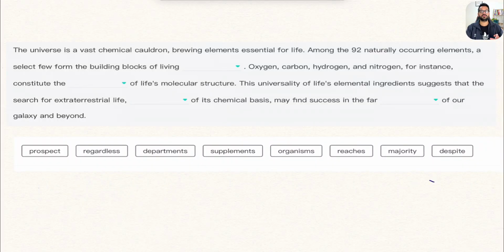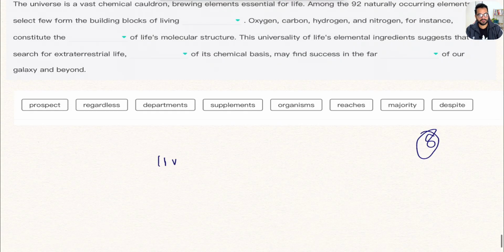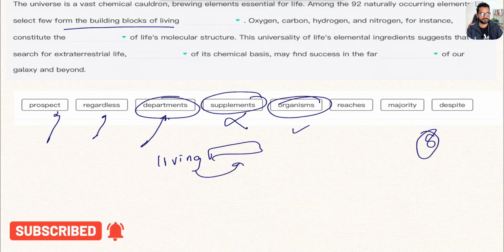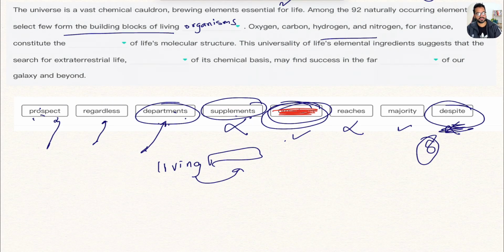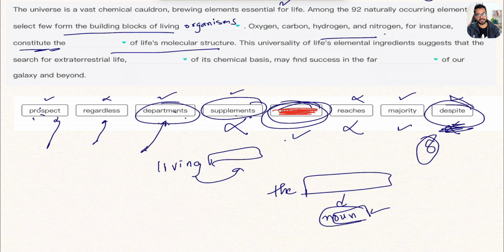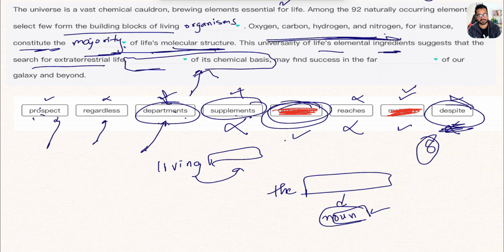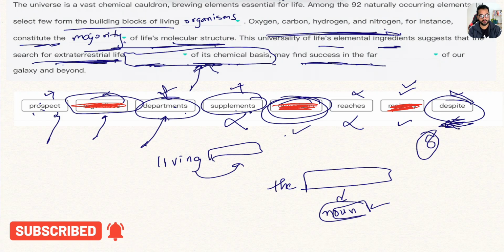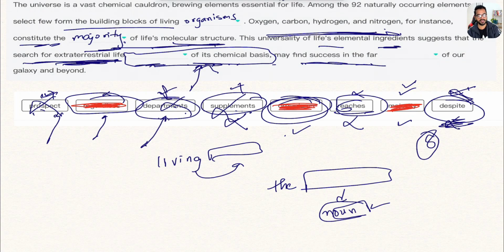PTE Reading Fill in the Blanks Exam Question 11 with Explanation | Tips and Strategies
In this video, we have shared another exam question for reading fill in the blanks with answers and explanation, and how to solve the question in the real exam. Share how many answers you got correct in the comments down below.